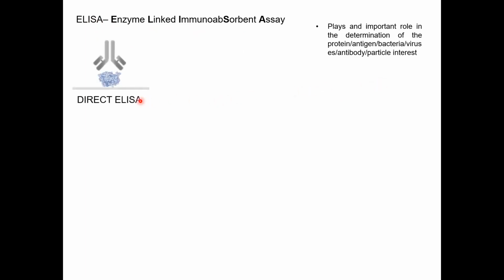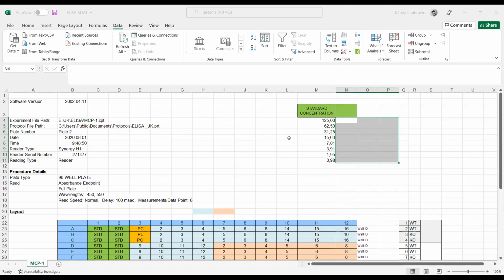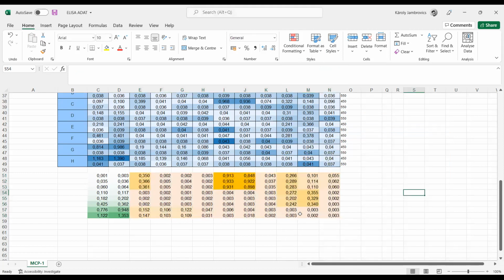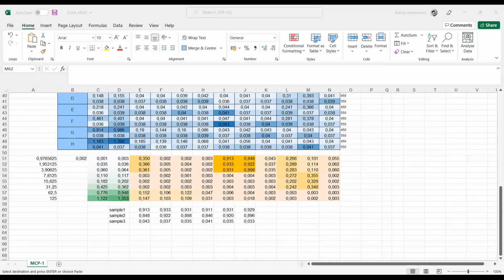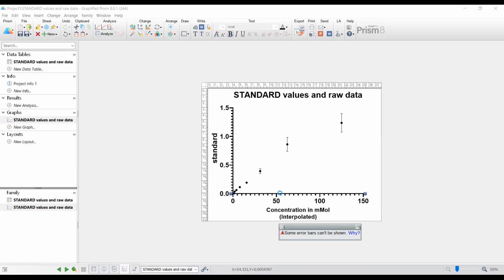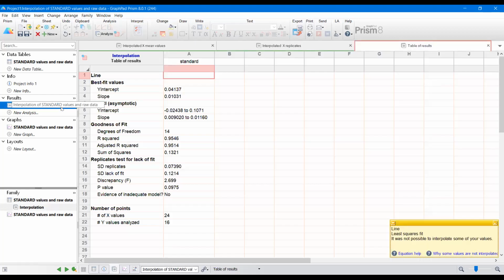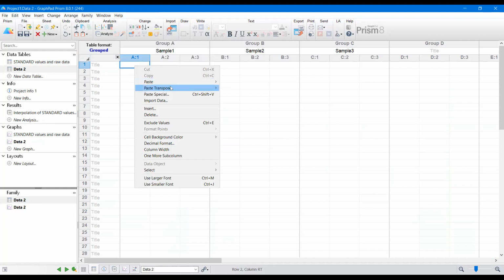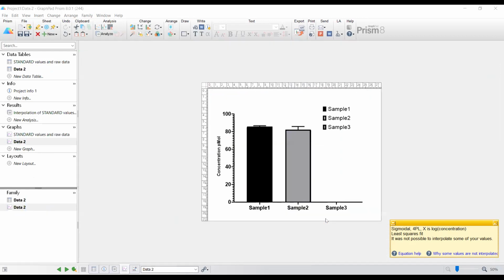VRESD_GRAPHPAD_ELISA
ELISA TYPE OF GRAPH IN GraphPad STEP BY STEP